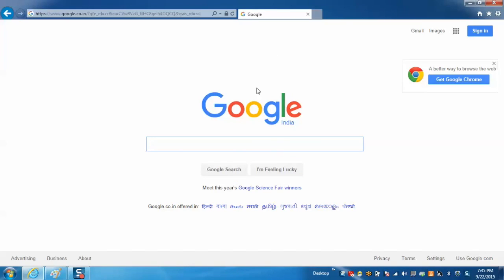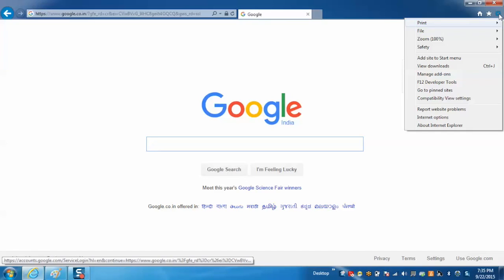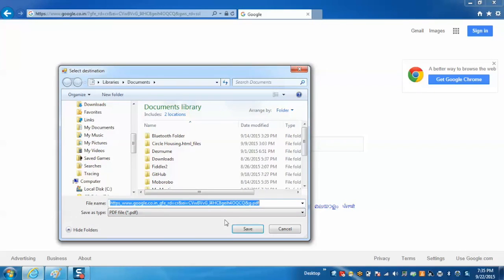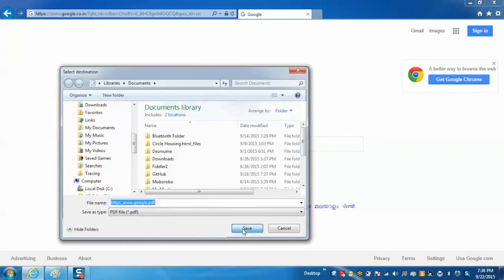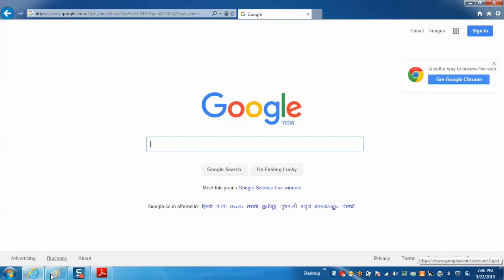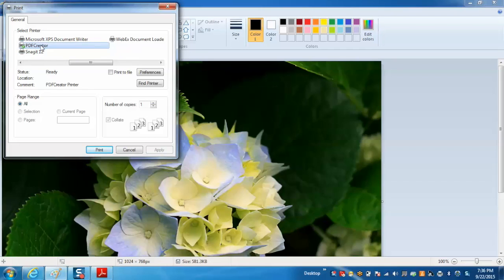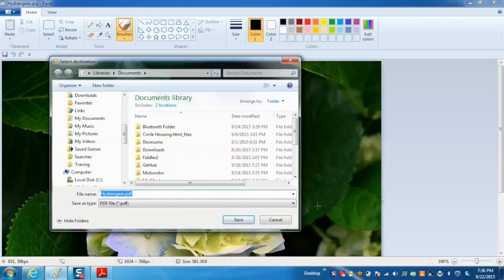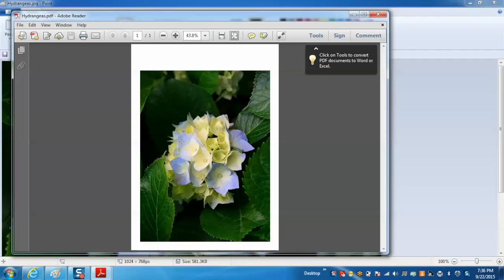How to Use PDFCreator for Windows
Learn how to create a PDF with PDFCreator.

PDFCreator creates professional PDFs with just a few clicks and it's free. PDFCreator comes with many professional features to merge documents, send emails, and more.

PDFCreator easily creates PDFs from any Windows program. Use it like a printer in Word, Excel, or any other Windows application. A PDF takes less storage space, and is easier to send with email. Make PDF creator part of your the software suite you have installed on your computer for easy PDF creation.

PDFCreator also comes with a COM programming interface that allows to integrate PDFCreator in other applications and a server mode to share PDFCreator on a network.